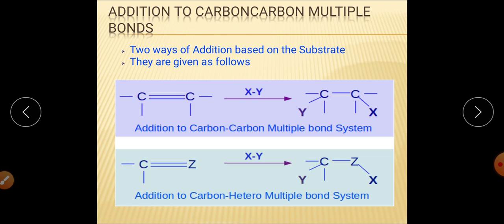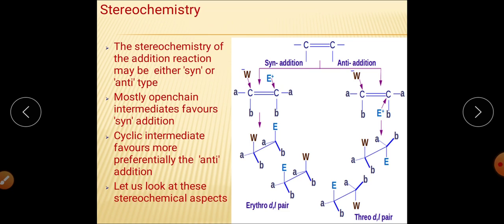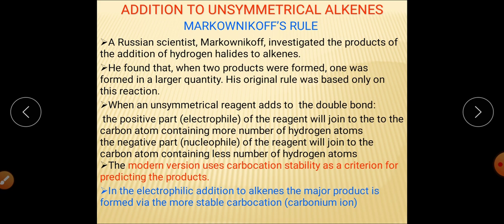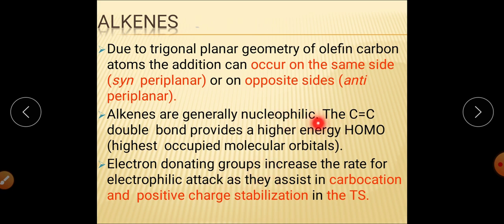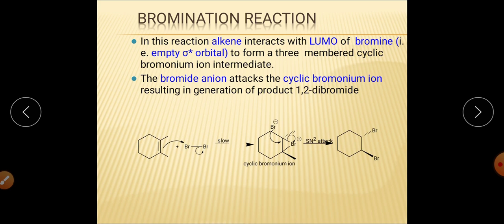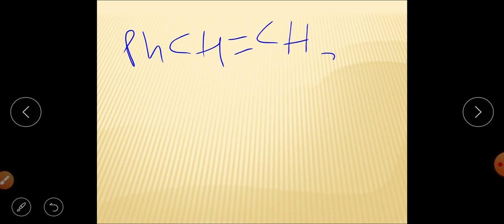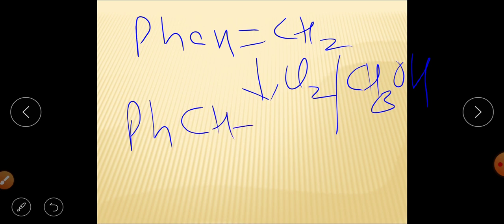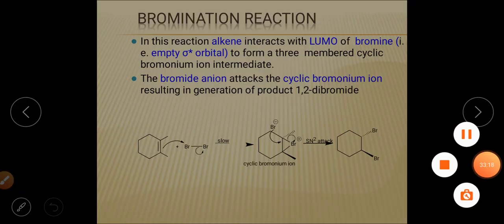Addition to Carbon Carbon Multiple Bond Lecture 1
Electrophilic Addition Reaction